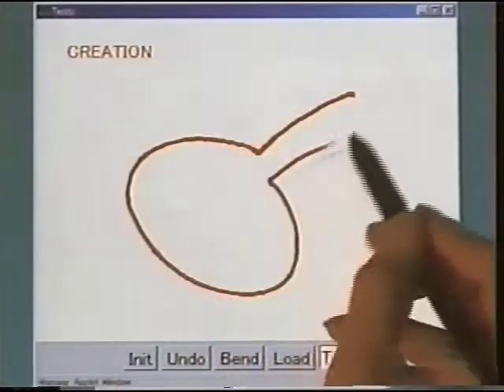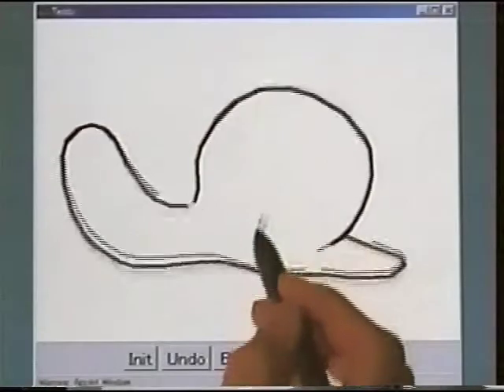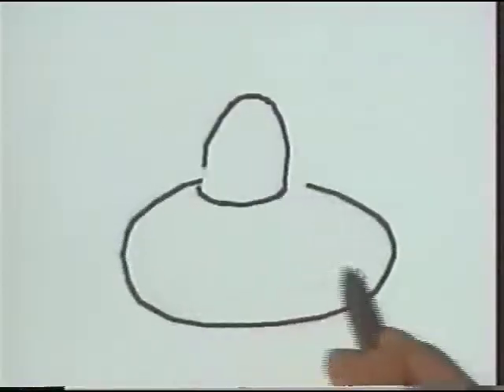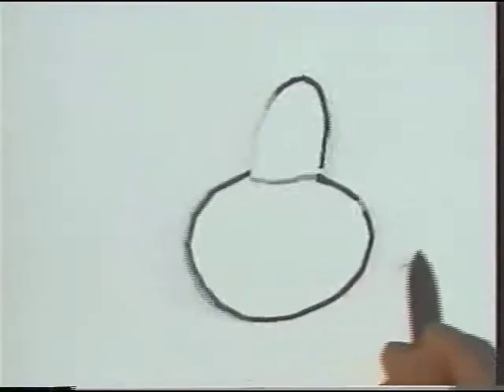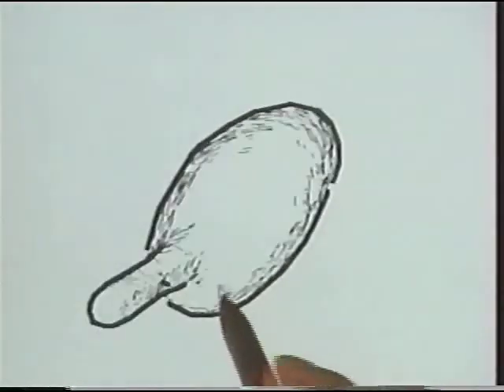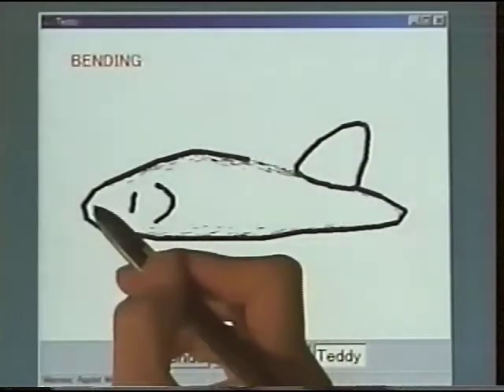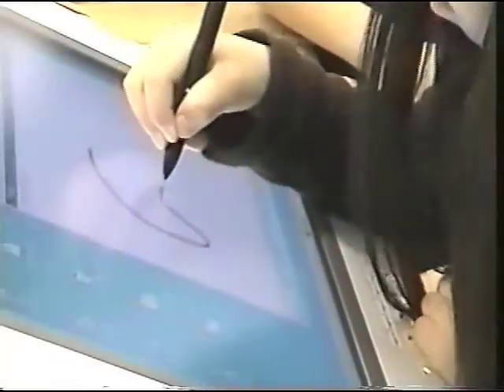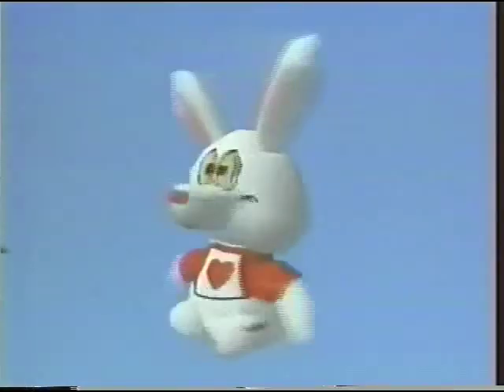The original Teddy 3D by Takeo Igarashi, 1999